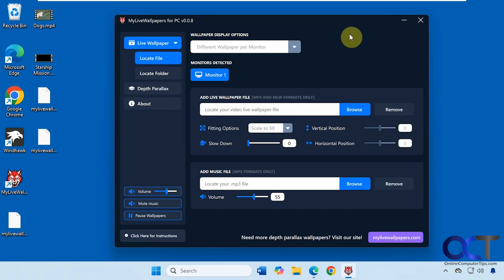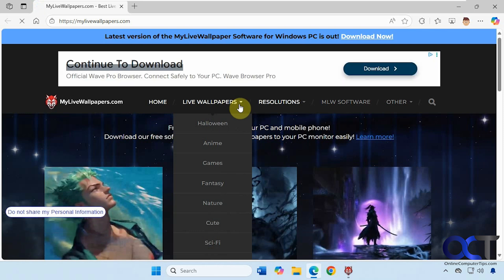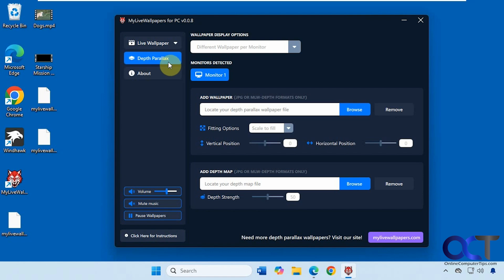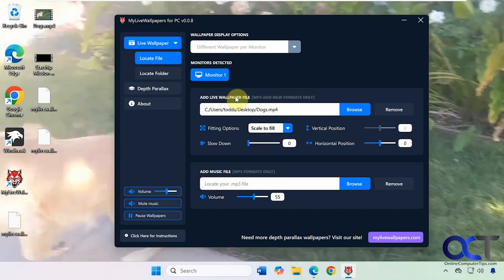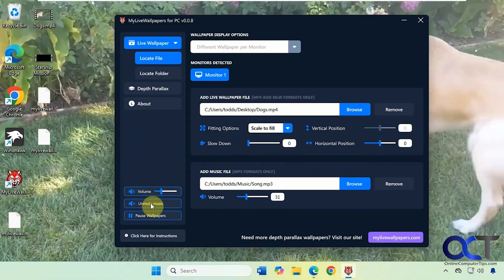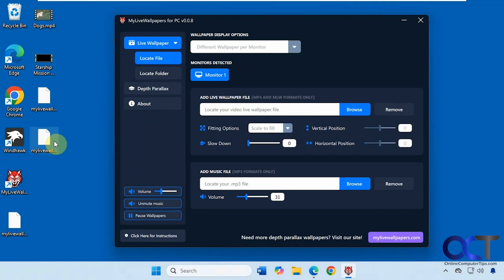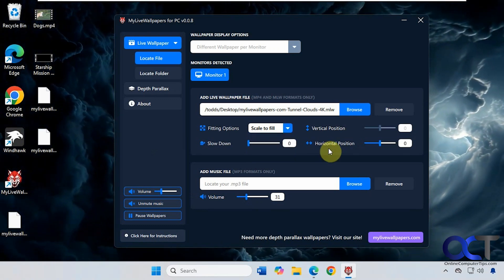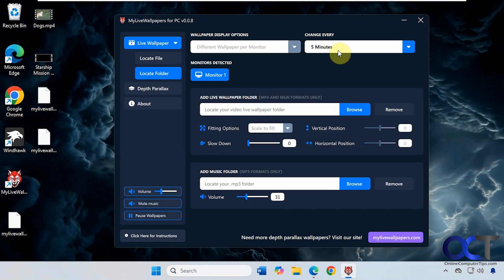Use Live Animated Video Desktop Background Wallpapers on Your Computer with MyLiveWallpapers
If you do not like having a simple image or solid color for your Windows desktop background wallpaper, then you can easily use a video for your background wallpaper instead. The free MyLiveWallpapers animated wallpaper app lets you configure your own videos as your background wallpaper and have a large selection of custom videos that you can download from their website. If you know how to create depth parallax wallpapers, then you can use them with this app too.

**NOTE**
It seems as though it will not use the audio from the video files themselves so you will need to add your own audio files if you want sound.

Here is a link where you can download the MyLiveWallpapers application.